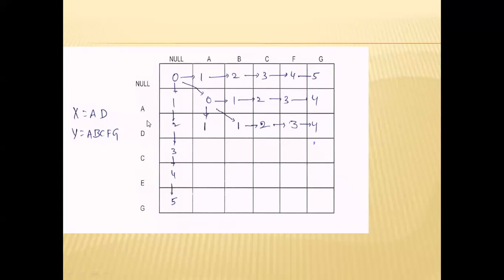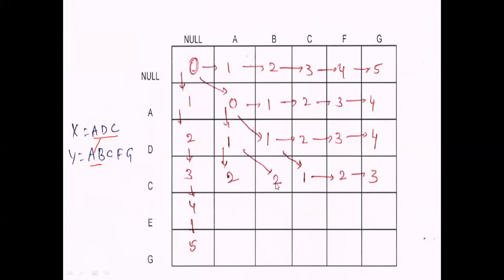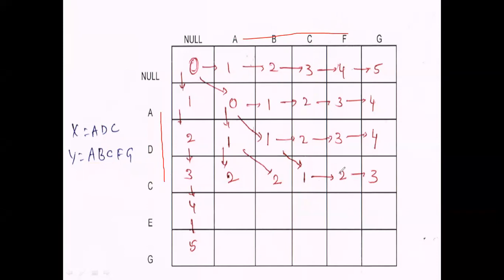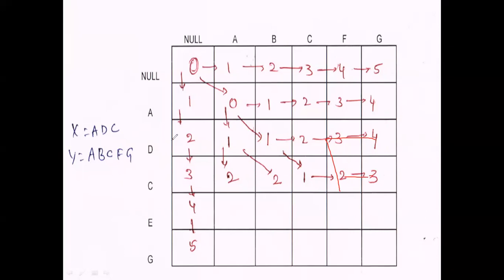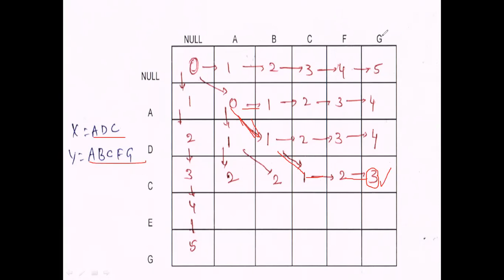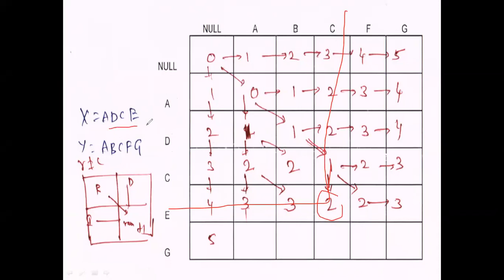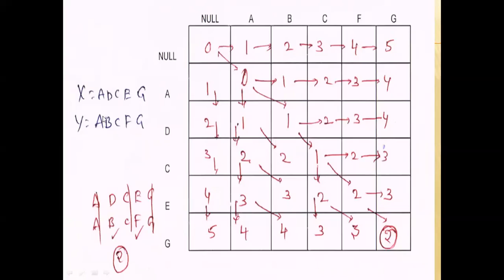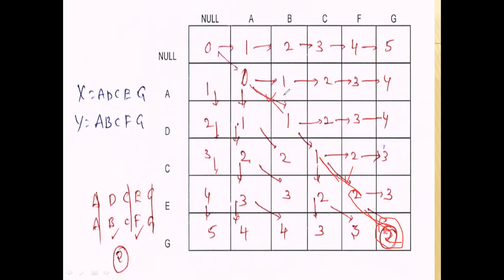JNTUK R16 III CSE SEM2 DAA STRING EDITING PART3